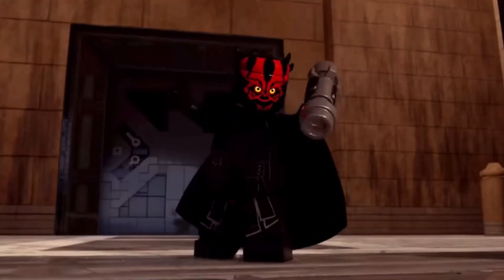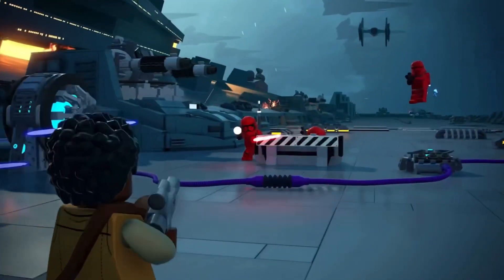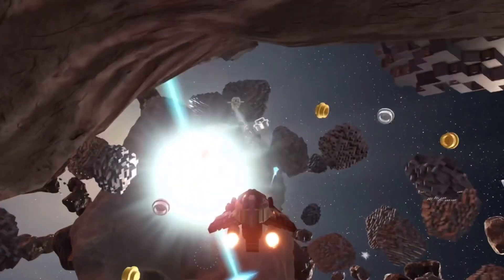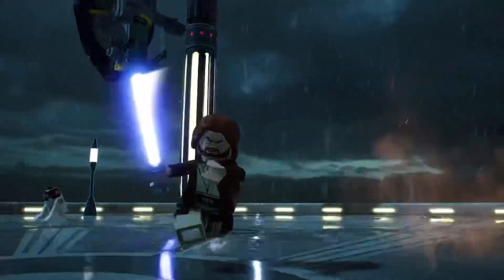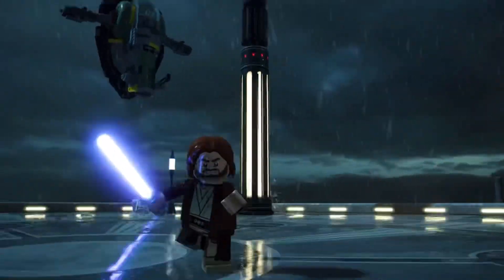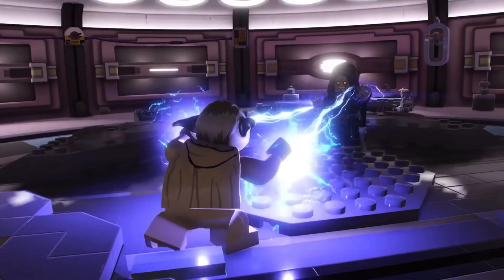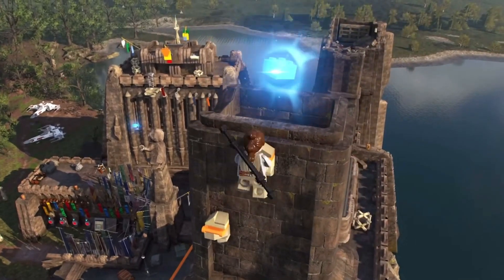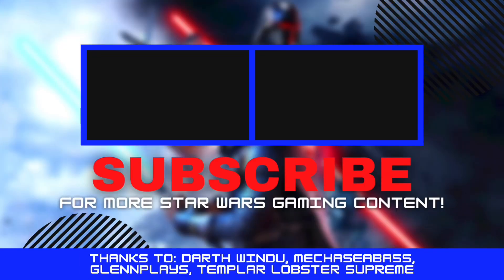ALL Newly Confirmed Levels in LEGO Star Wars: The Skywalker Saga!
I am a member of a podcast with RuggedEagle, Nox, and DL Elite Hub, and make LEGO Star Wars: The Skywalker Saga content, and streams Battlefront 2, Star Wars Squadrons, Jedi: Fallen Order, among us, LEGO Star Wars: The Clone Wars, LEGO Star Wars: The Force Awakens, Minecraft, Spiderman, and Arkham Games, who also makes all types of star wars gaming content. I also livestream regularly different games with subscribers, 1-4 times a week! I try to upload at least weekly! If this sounds exciting to you I'd like to encourage you to like, subscribe, comment, share, and turn that notification bell on so you can be notified when videos and livestreams go up so you can watch them at your leisure!

Lego star wars skywalker saga is a new lego game arriving soon focusing on all 9 star wars movies.

Me and some other fellow creators such as RuggedEagle, Nox, and DL Elite Hub are making a podcast! Check it out here:

PS4 Gamertag: TheAsTROLLmech
Xbox Gamertag: StarMoney259656
Steam: TheAsTroidmech

0:00 Intro
0:32 #1
1:14 #2
1:52 #3
2:45 #4